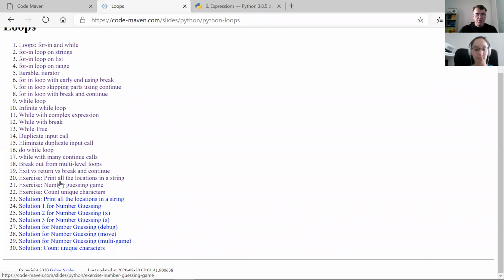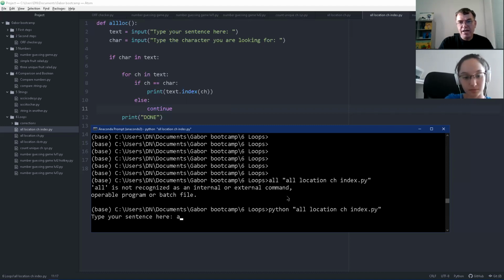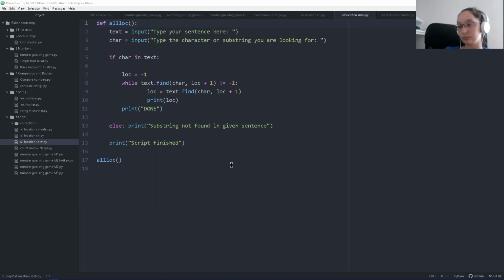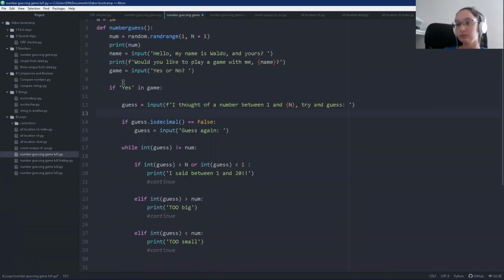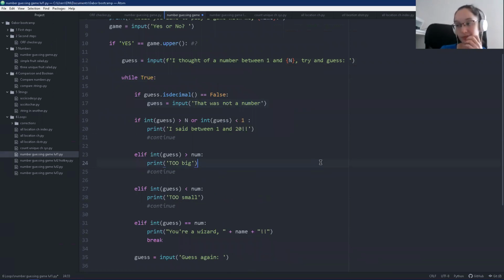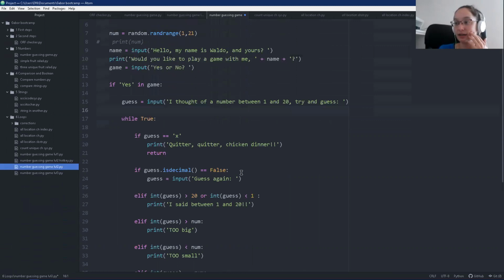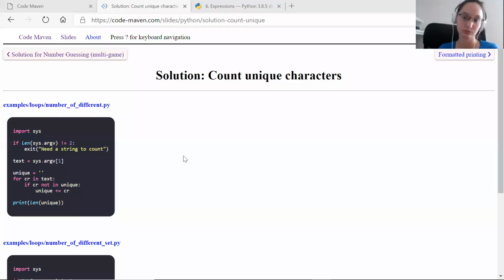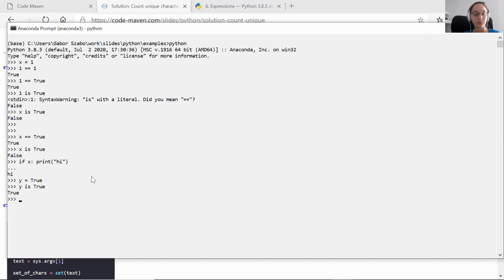Programming Bootcamp for Scientists #12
00:00 Nóra solves the exercises of the Loop chapter.
    02:00 Solution for exercise: Print all the locations in a string
    16:27 Solution for exercise: Number guessing game.
    40:40 Solution for exercise: Count unique characters. (also using sets)
    45:10 What is the difference between == and the "is" operator?